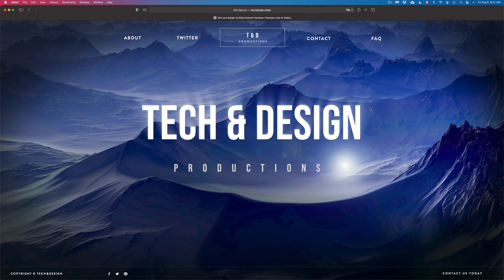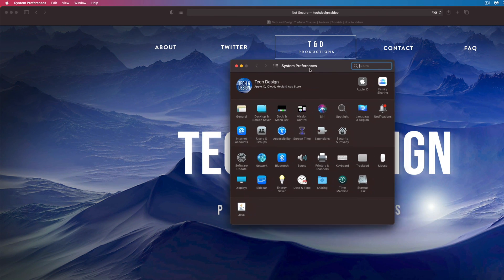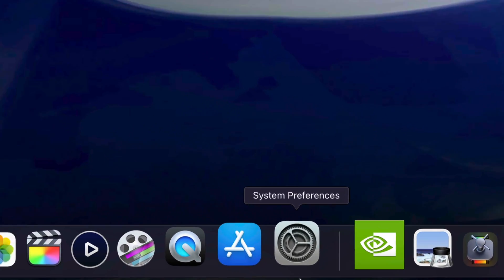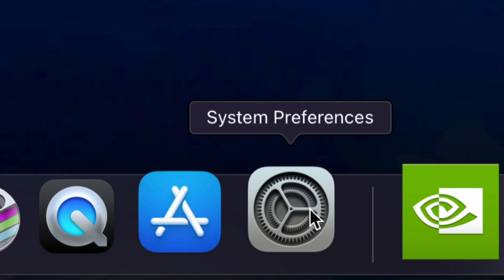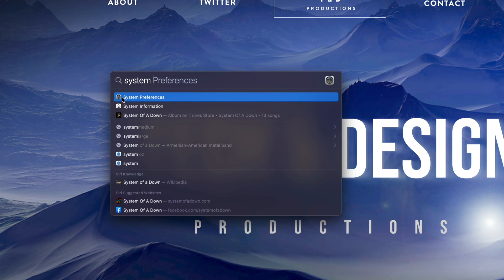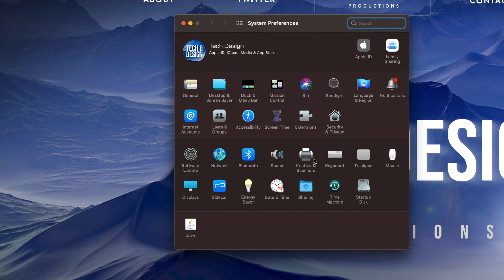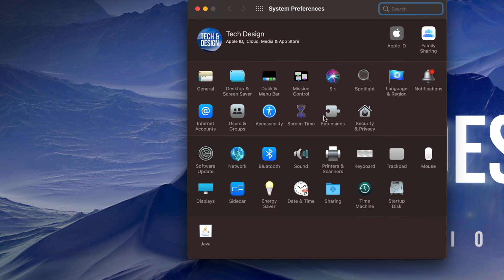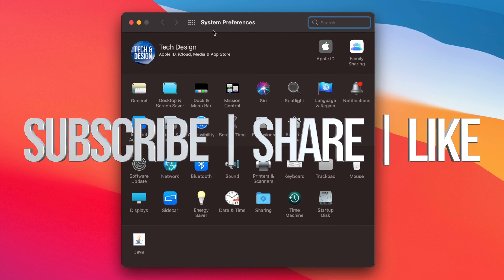Where are settings on Apple Computer 2021?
System Preferences on Mac 2021